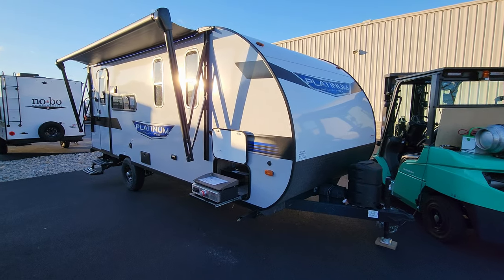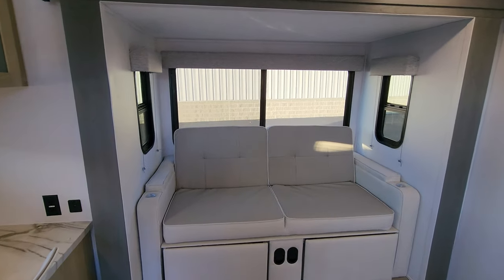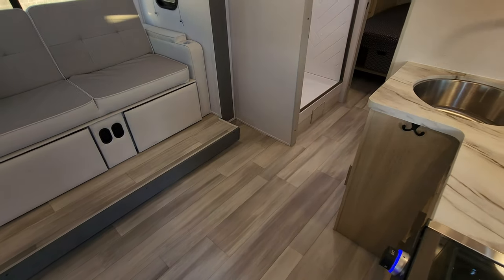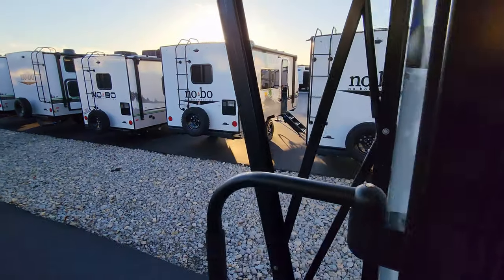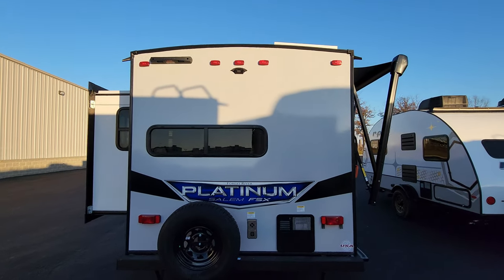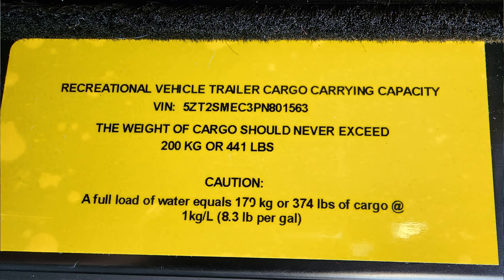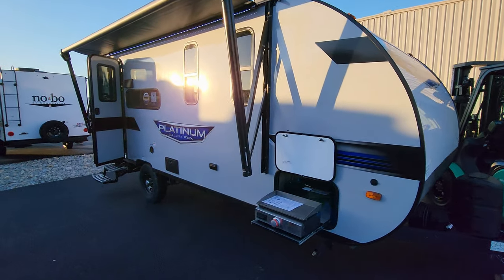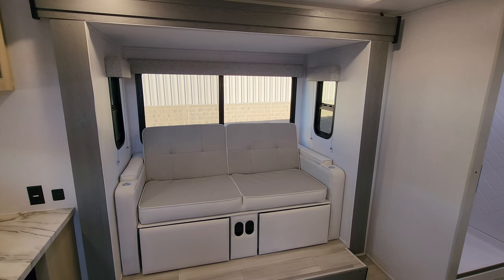2023 Salem FSX 163RDSK Camping Trailer by Forestriver RVs at Couchs RV Nation a RV Review Tour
Hi everyone! It's Ray here again with another All About RVs camper tour and today we are taking a look at the new 2023 Salem FSX 163RDSK travel trailer. This is the newest version of the Forestriver 2023 Salem FSX as of 8/1/2022 so this is different than the older 2022 Salem FSX camper. In this 2023 Salem FSX 163RDSK RV Review Tour Video, you will see the latest interior and exterior colors along with some new features that the Hemisphere trailer now offers on their 2023 Lineup.

2023 Salem FSX 163RDSKX
Factory Standards
 Best in-Class Value Package:
Power Awning w/ Adjustable Legs, Exterior LED Light Strip Under Awning, Backup Camera Prep, Furrion Solar Preps, USB Charging Outlets, Portable FM/Bluetooth Stereo, Upgraded Appliance Package, Friction Hinge Entrance Door, EZ Entrance: Double Step + XL Folding Grab Assist Handle, Extra Large Picture Window, Window Valance Package, Deep Single Basin Kitchen Sink, Upgraded Hypoallergenic Mattress, Outside Hot/Cold Shower, Black Tank Flush, Power Roof Vents
Interior Decor
 Hudson
Options on this camper:
 Extended Power Package:
Roof Mounted 190W Solar Panel, 30 Amp Controller, Battery
 Platinum Package:
Smooth Fiberglass Exterior Walls, .040 Smooth Front Metal, Platinum Graphics Package, Upgraded Steel Wheels (Adds approx 150 lbs)
12V Deep Cycle Battery - Free!

Factory Options Available when ordering:
 8 cf RV Refrigerator (LP + 110v) IPO Standard 11 cf (12v)
 Extended Power Package:

BASIC SPECIFICATIONS
Hitch Weight: 415 lb.
GVWR: 4,840 lb.
UVW: 4,079 lb.
CCC: 736 lb.
Exterior Length: 23' 0"
Exterior Width: 90"
Fresh Water: 39.00 gal.
Gray Water: 30.00 gal.
Black Water: 30.00 gal.
Awning Size: 15'

2023 Salem FSX 163RDSK RV Video Tour Introduction: 0:00
2023 Salem FSX 163RDSK Interior RV Tour: 1:26
2023 Salem FSX 163RDSK Exterior RV Tour: 5:18
2023 Salem FSX 163RDSK Slide Closing Tour: 9:00